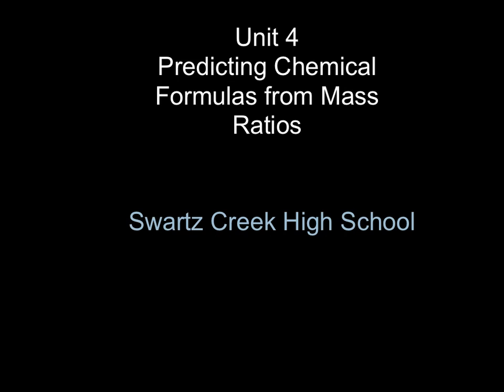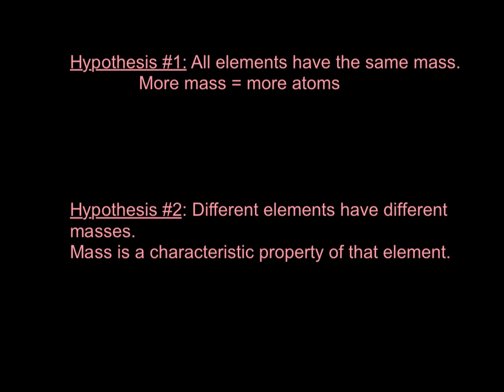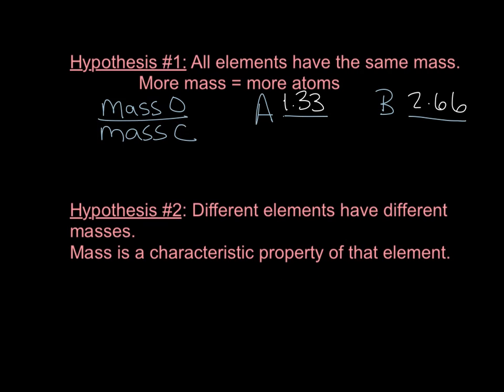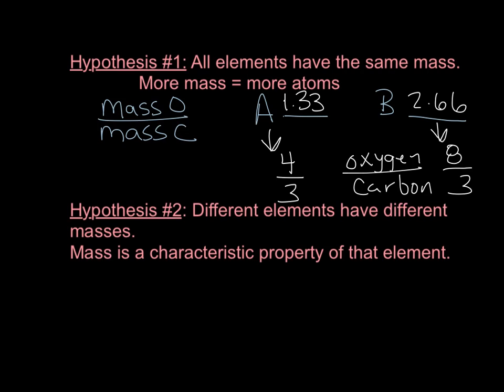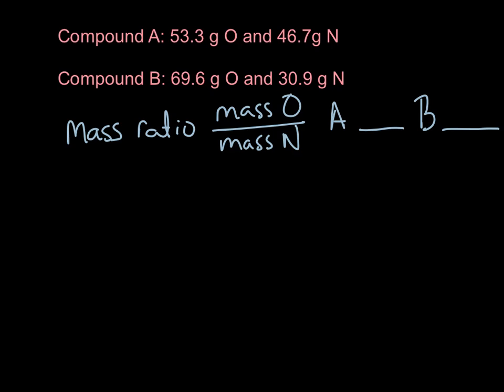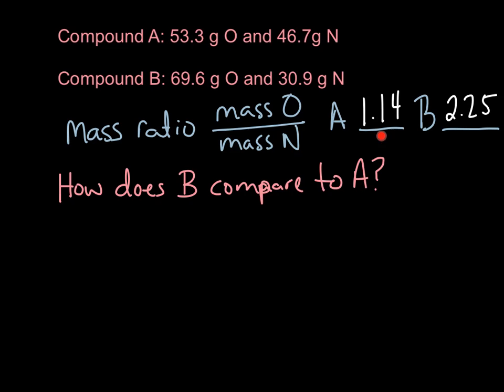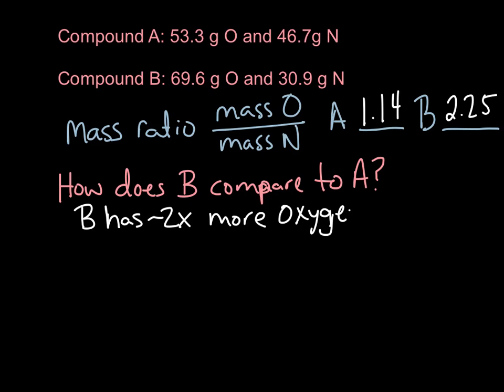Unit 4 Using mass ratios to predict formulas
This video goes along with unit 4 worksheet 3